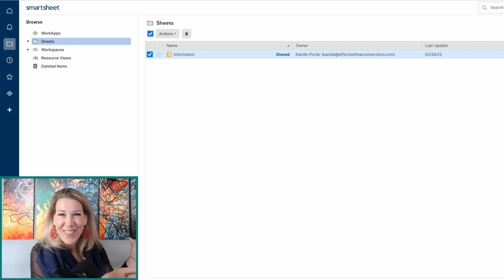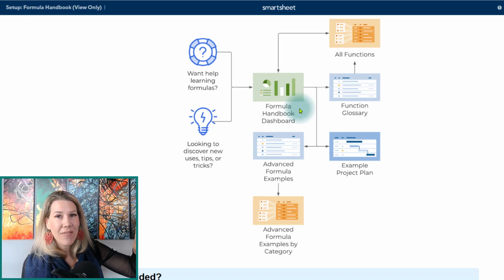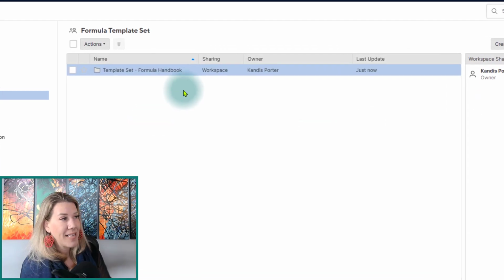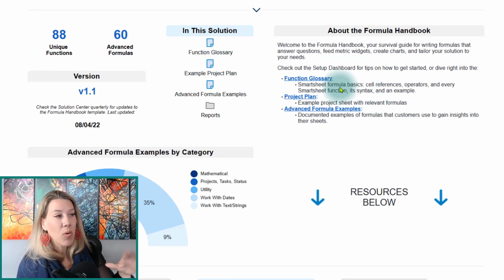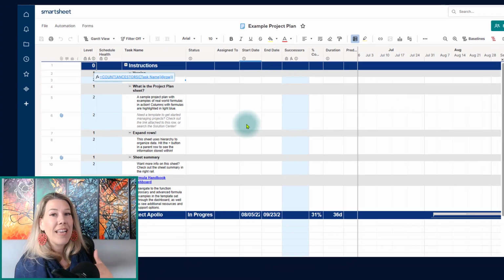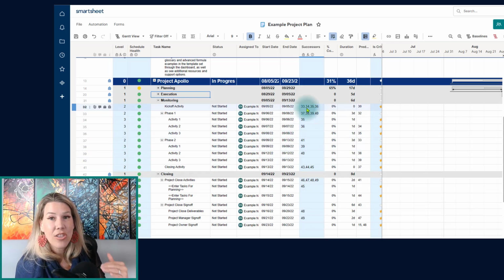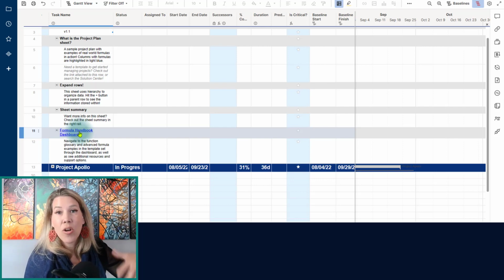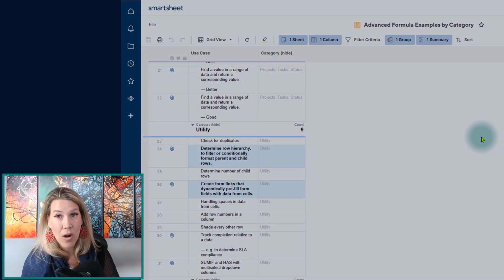Smartsheet Formula Handbook Template Set Overview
Let's dive into the Smartsheet Formula Template Set in this tutorial. I'll guide you through the process of downloading the template set, reviewing the formula dashboard, examining the project plan, and exploring the associated reports. This template set is a valuable tool that allows you to automate your project schedules, project plan, or daily task list.

The Smartsheet Formula Handbook template set is for learning the formula in Smartsheet and can be used as a quick reference guide as you start to automate and calibrate more within the Smartsheet platform.
Please reach out below in the comment section with any questions you might have.

For more information about Effective Flow Connections, please check out our

Want to book a 1:1 coaching session with Kandis? You can do so via this link!

Kandis Porter is the Founder and Managing Director of Effective Flow Connections (EFC), a management consulting company that helps transform organizations through project management, process improvement, change management, facilitation of key meetings, and training. Kandis also works one-on-one with clients, focusing on Leadership development and growth. EFC enables organizations to do what they do, even better! Kandis Porter has more than 17 years of experience managing people and large projects in both the government and private sectors. She has supported clients in various industries, including the Department of Defense, Federal Aviation Administration, utilities, medical device, non-profit, and learning & development. Kandis has a Master of Science Degree in Project Management (MSPM) from The George Washington University and Master of Business Administration (MBA) in Human Resources. In addition, she is a certified Project Management Professional (PMP), PMP Exam Prep Course Instructor through Project Management Institute, Prosci Change Manager, and Six Sigma Green Belt. She is also certified as a Myers Briggs Type Indicator (MBTI) Practitioner, Thomas-Kilmann Instrument (TKI) Practitioner, and is a DiSC Workshop facilitator.

Facebook: Effective Flow Connections | Facebook